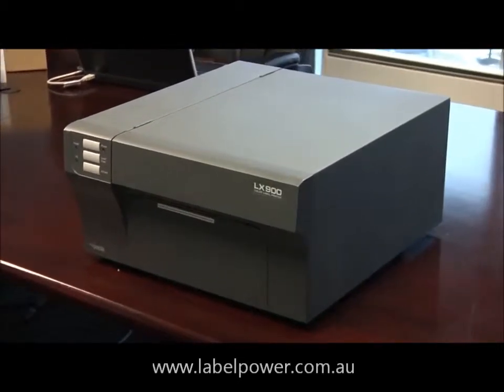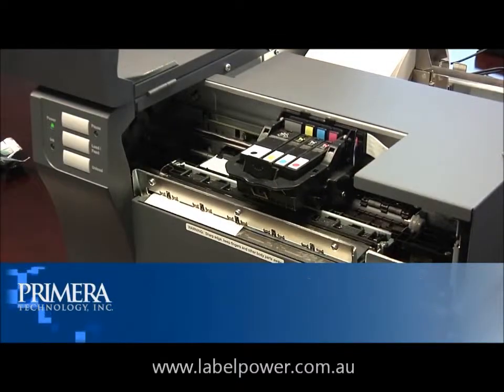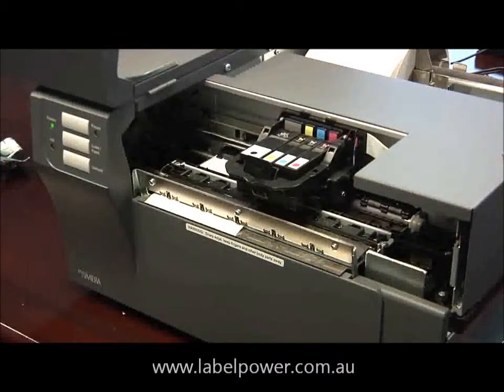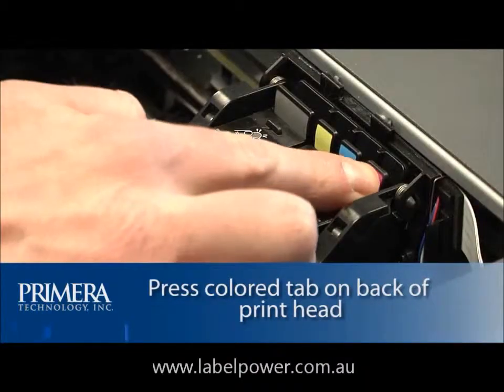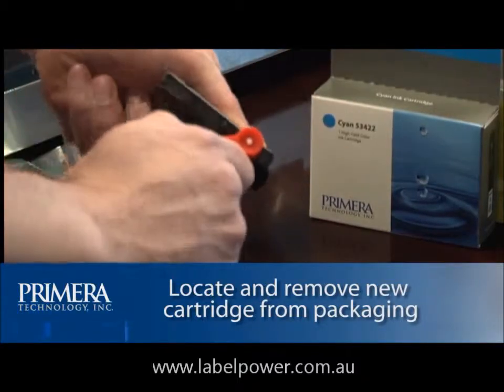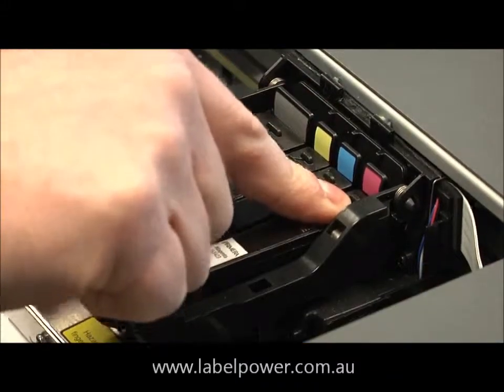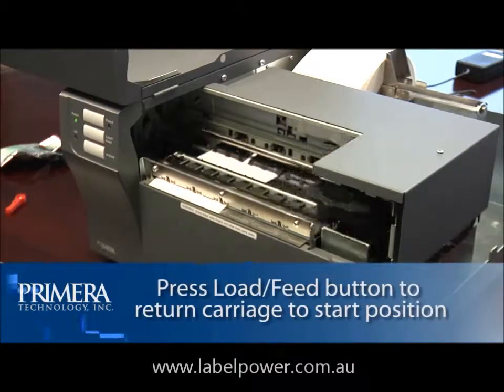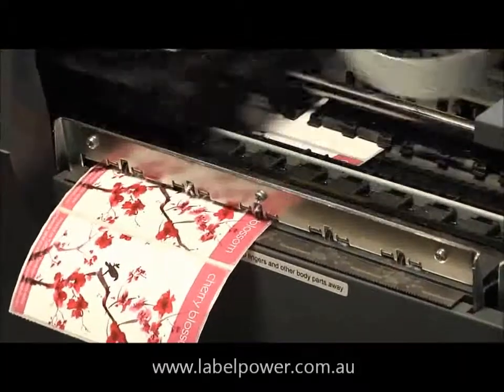Primera LX900 - How to change the Ink Cartridge by Label Power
Colour Label Printer
LX900 is Primera's newest, fastest and most economical to operate colour label printer. It utilizes the latest in high-resolution inkjet technology to print brilliant, colourful labels for your products, boxes and packaging.

Individual ink tanks for each colour let you replace only the colours that need replacing. You'll save time and money on every job you print.

Printed labels can include photos, graphics, illustrations and text -- even high-resolution linear or two-dimensional bar codes. Print labels when and where you need them in just the quantities you can actually use.